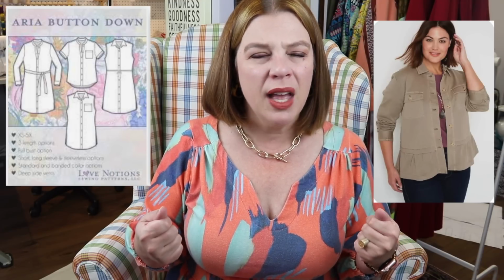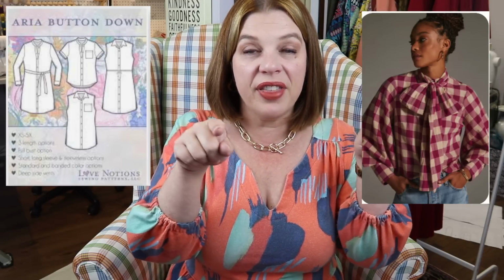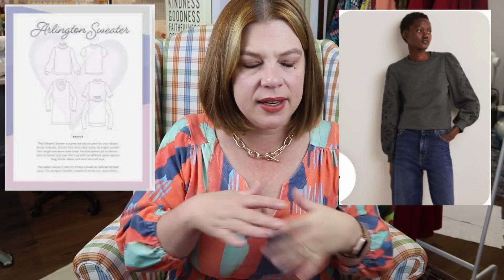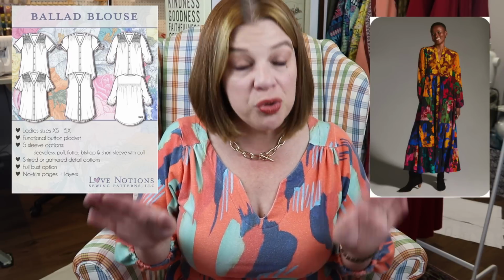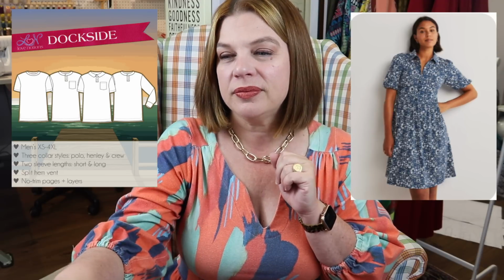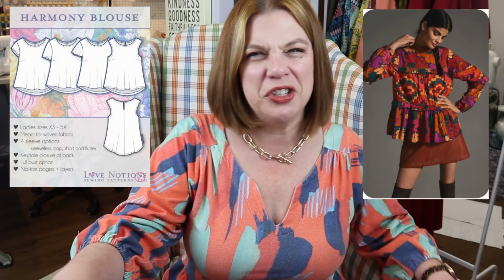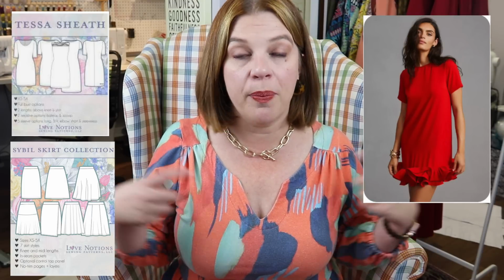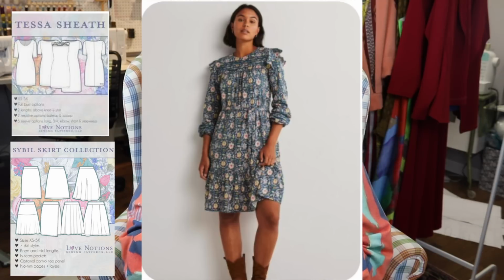My Top 7 Love Notions Patterns for Hacking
I’m excited to bring you a week of Love Notions inspiration so that you can take full advantage of the savings!  I’m also giving away a free Harmony Blouse pattern so be sure and comment in today’s video to enter for that!